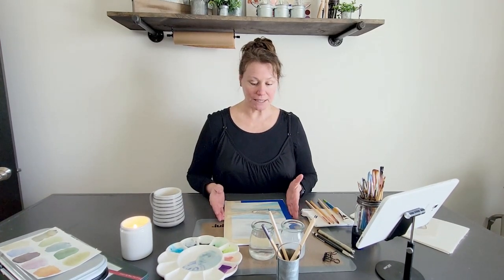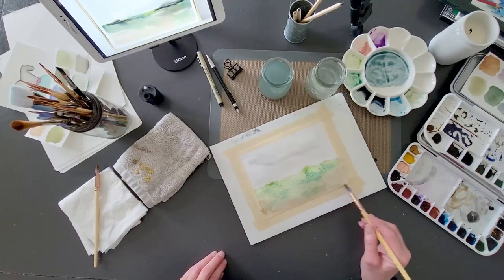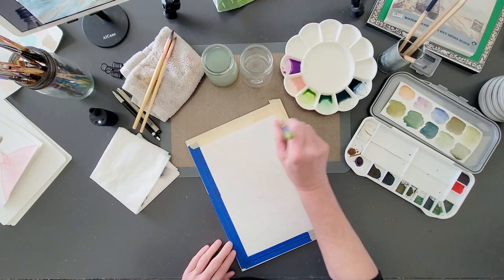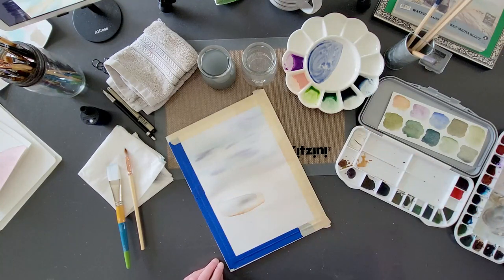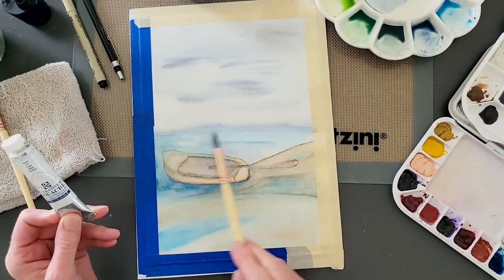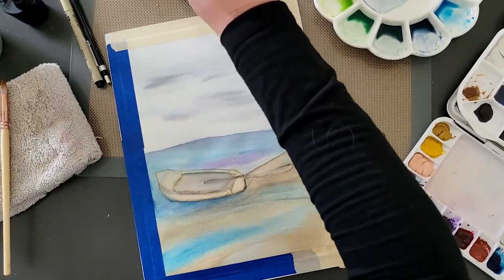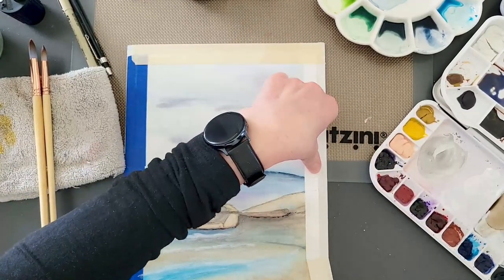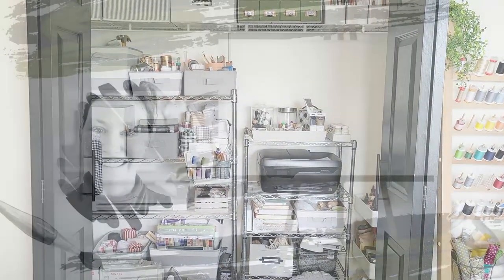Paint with me, DIY Art for your home décor + a short studio Tour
This is a two part series, Part one, this video, we will be painting some small watercolor art pieces for my studio. I had some really blank walls in this space that needed a little attention, so I am going to walk you through the process of how I created some DIY art for my studio.  Next week, in part 2, we will be doing an acrylic painting as well as a few small projects for this little studio wall refresh.

The colors I used in todays paintings are:
Windsor & Newton Cotman series;
turquoise, Ultra marine blue, indigo, Burnt umber, lamp black, Payne's grey
sap green, hookers green dark & White Gouache
I also used some Schmincke's super granulation in;
forest olive, forest blue, forest brown

The colors I recommend for a beginners pallet are;
Yellow Ochre, Permanent Rose, Dioxazine Purple, Alizarin Crimson, turquois, Ultra Marine, Sap green, Hookers Green, Burnt Umber & Payne's Grey. Some good additions would also be a Cadmium Red Deep & Mauve.